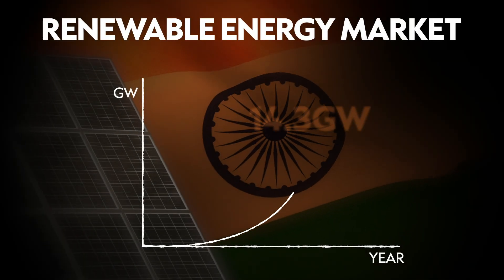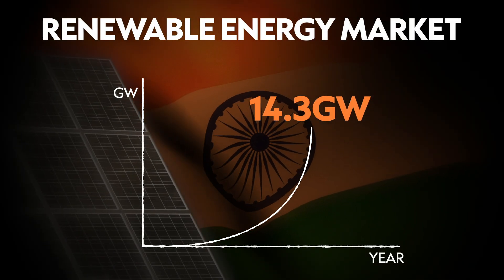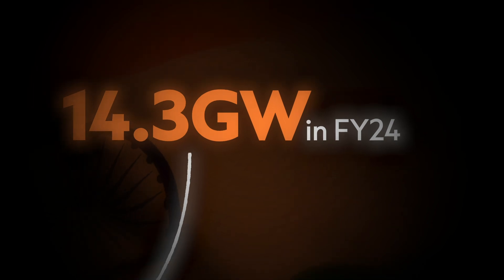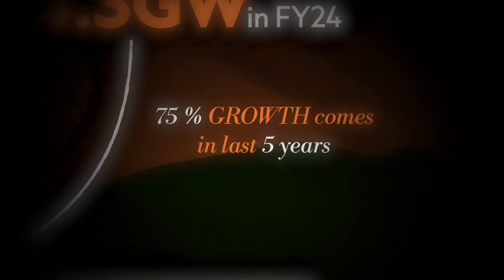Dedicated SPV vs Group Captive: The #1 Renewable Energy MISTAKE You're Making and How to FIX IT!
Choosing between Dedicated SPV and Group Captive for renewable energy investments can be challenging for many CFOs and decision-makers. This video provides a clear explanation of the SCORE framework to help you navigate this decision effectively.

Learn how to:
- Evaluate the pros and cons of Dedicated SPV and Group Captive SPV.
- Calculate the equity investment required for your solar or renewable energy project.
- Understand the impact on costs, risks, and reputation for your business.

Whether you're in steel, pharma, chemicals, or any other high-energy-consuming sector, this video simplifies the complexities of renewable energy investments, helping you achieve cost savings, ESG goals, and long-term profitability.

BONUS: Book a one-hour consultation with my team to analyze your energy needs and develop a tailored renewable energy strategy for your business.

Don't miss out on actionable insights for CFOs, CXOs, and decision-makers looking to streamline their renewable energy investments.

50% Savings on Electricity Costs!
Are you a commercial or industrial energy consumer struggling with high electricity bills and unable to achieve 100% renewable energy? Let’s change that. Imagine cutting your energy expenses in half while transitioning to green power solutions!

Whether it’s Open Access, Rooftop Solar, or VPPAs, I specialize in helping businesses like yours save up to 50% on energy costs. Ready to explore your options?

🤔Thinking of Switching to Renewable Energy?
📝 Let Us Help!

If you want to know everything about Renewable Energy Procurement, Open Access Solutions, Rooftop Solar, VPPAs, and RECs, then 🔴 Subscribe and tap the 🛎Bell for notifications so you can be the first to know about the latest trends in renewable energy. 😁

We get calls and emails every day from corporate energy consumers just like you, looking for help in transitioning to renewable energy, and we absolutely love it. 🌞

People also search for:
- Choose between Dedicated SPV and Group Captive for solar energy
- Renewable energy investment
- Dedicated SPV vs Group Captive: Which is better
- How to achieve 112% IRR
- Group captive SPV pros and cons
- How to save ₹2 per unit with renewable energy solutions
- Open access to renewable energy
- Renewable energy cost savings
- Avoid mistakes in renewable energy investments
- Step-by-step equity calculation for open-access solar projects
- Solar Tariff
- Group captive VS SPV